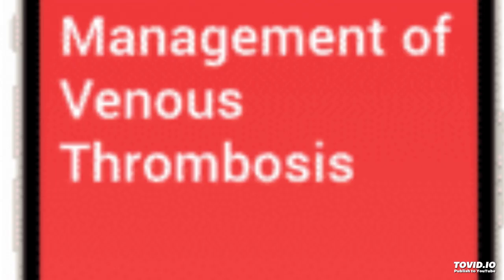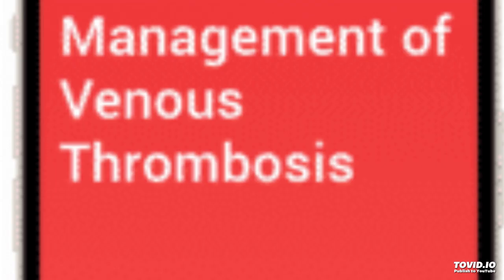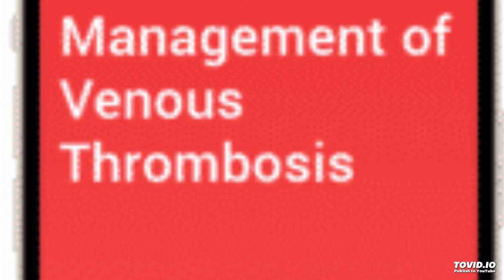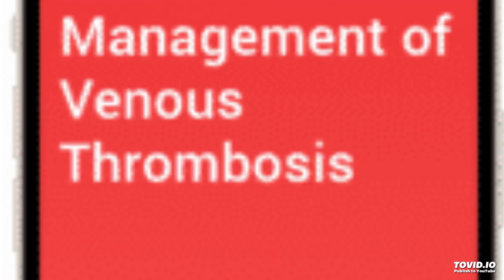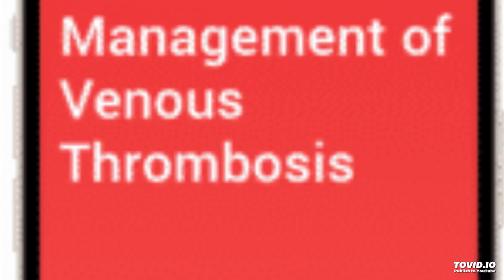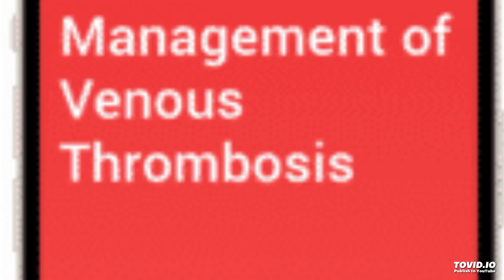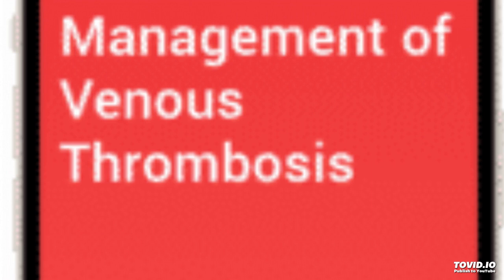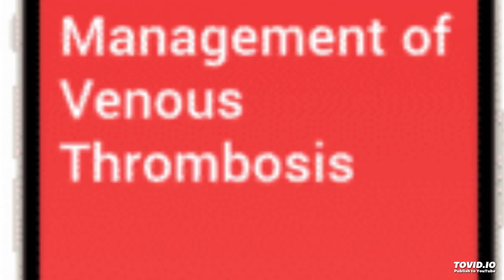Clinical Practice Guidelines on the Management of Venous Thrombosis